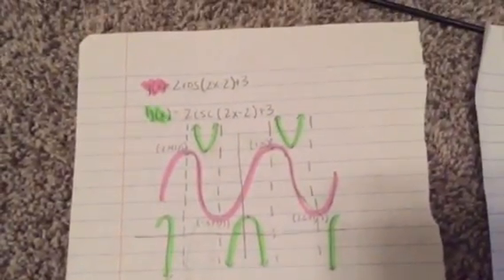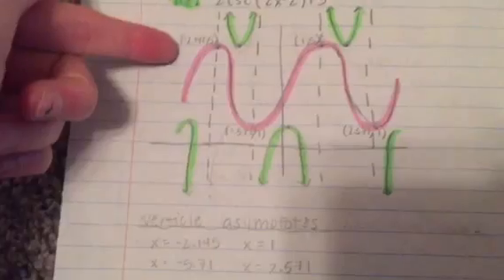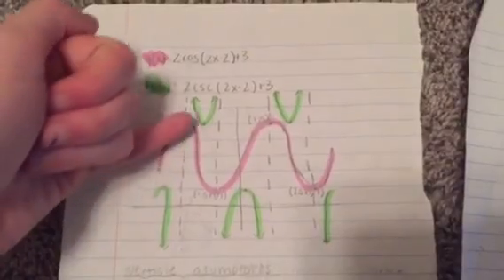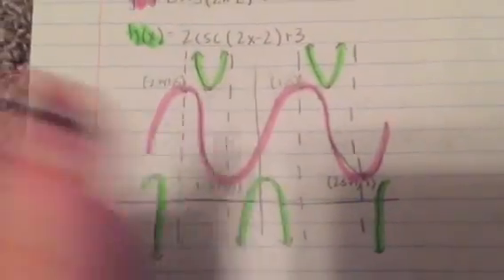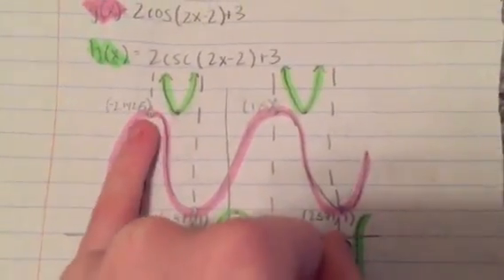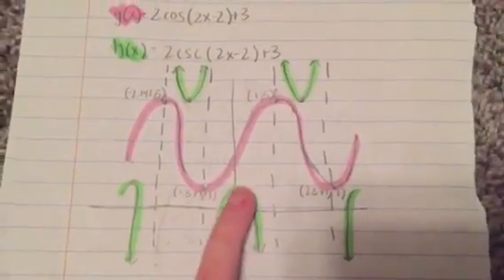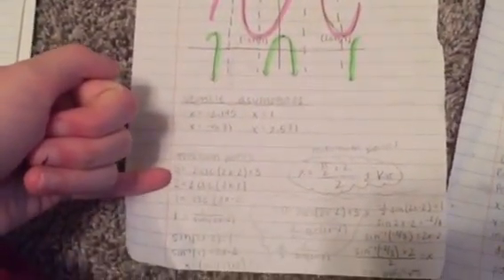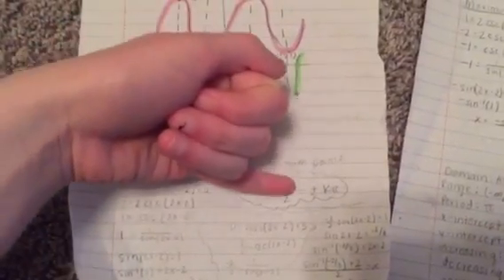Skill 4 Part B Part 1